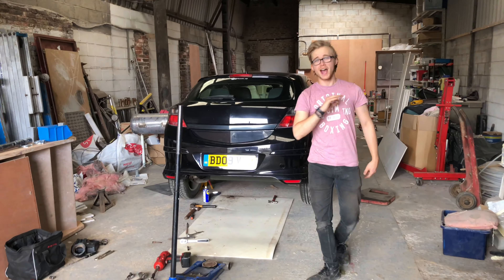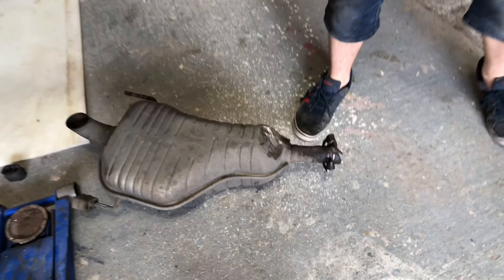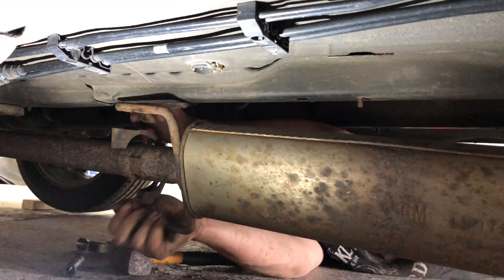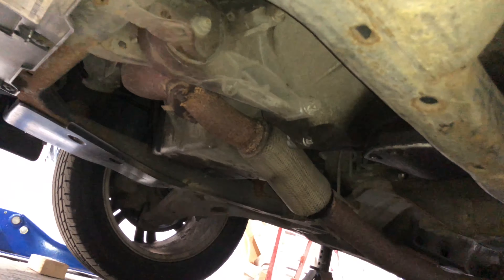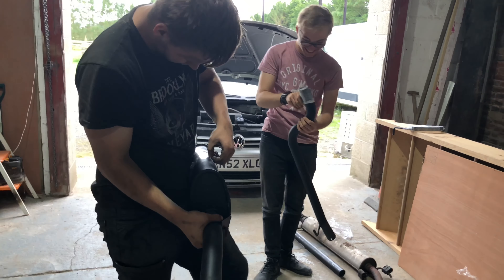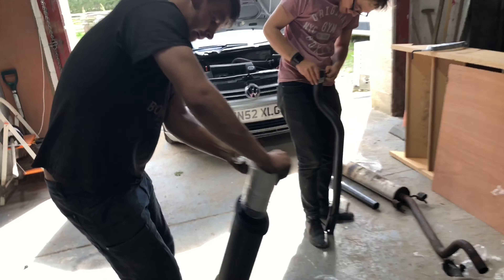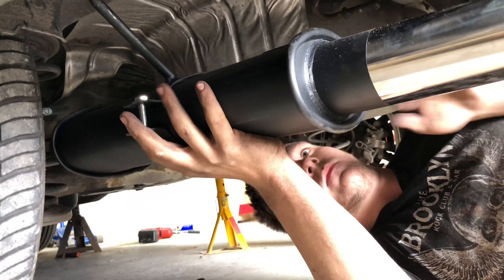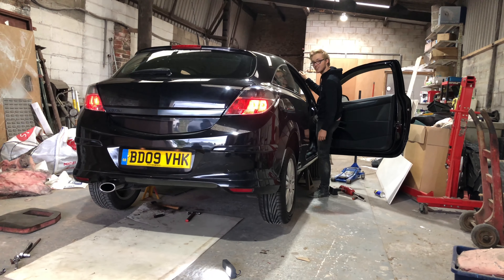Astra H Sportex Exhaust Fitting - Sound Test without Backbox And Silencer!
In this video we did 3 sound tests. First we did it without the Backbox, then without the backbox silencer and muffler and finally with the Sportex Oval exhaust fitted!

The exact exhaust I bought was the VRS130V and is from Sportex Direct. it cost me approximately £172 including shipping.

I would 100% suggest this exhaust for a MK5 Astra however note for anyone who may want to purchase this it does NOT come with exhaust clamps and so I had to buy 3 extra 54mm exhaust clamps to be able to fit it.